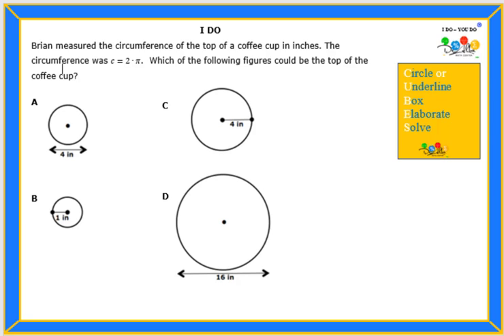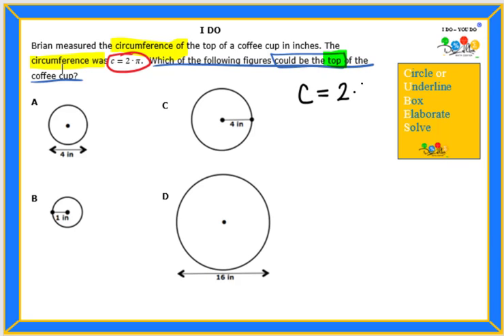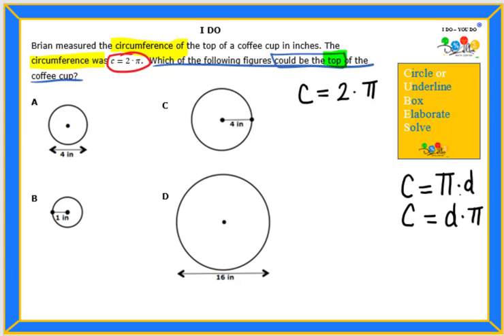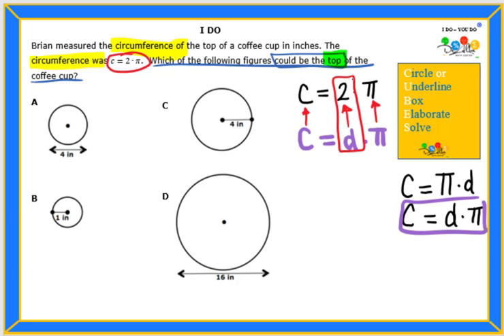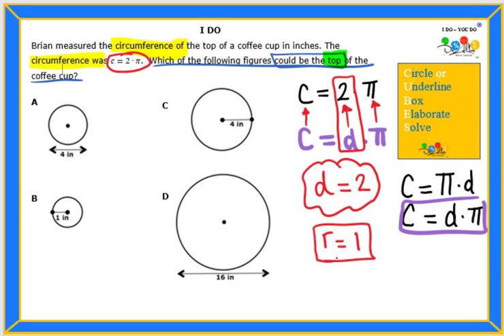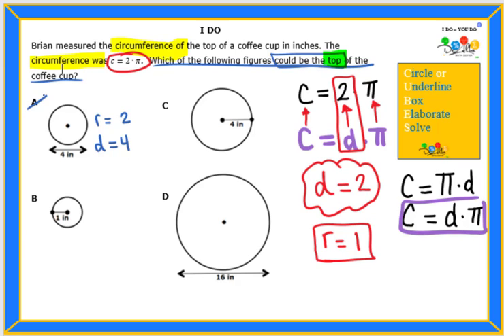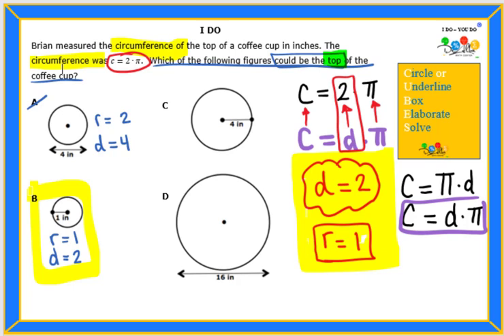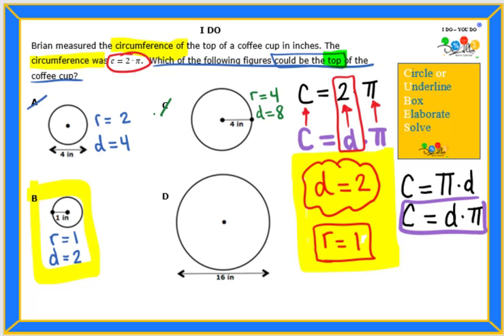7.5(B) Question 07 - I Do - You Do (English)